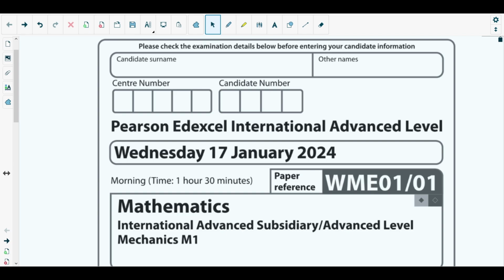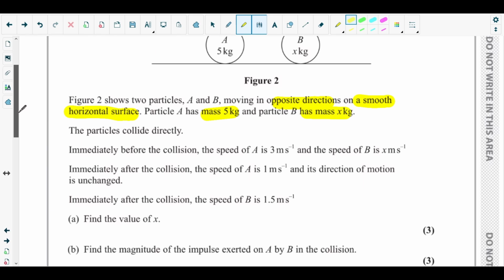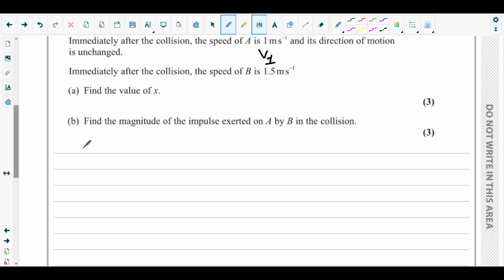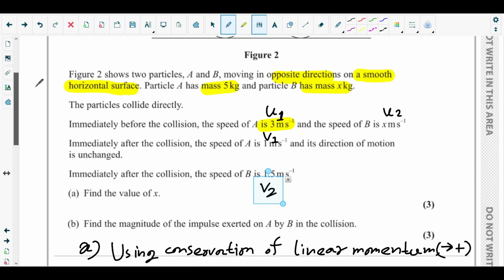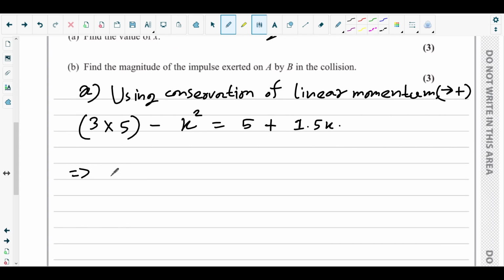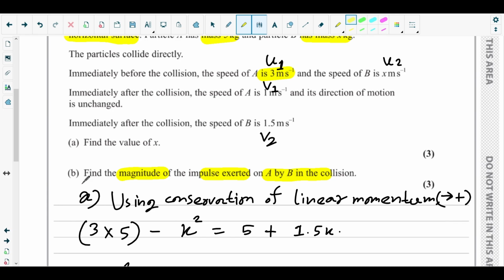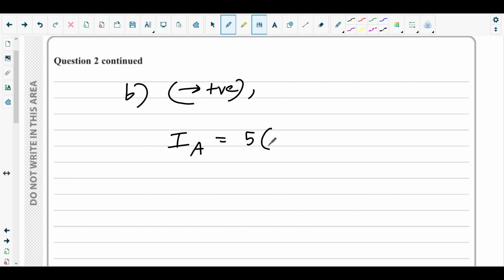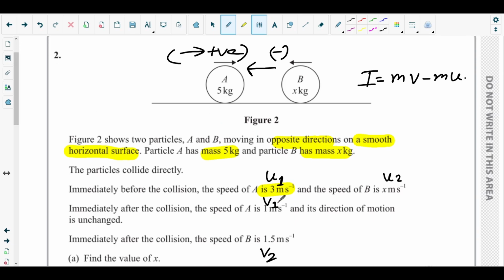Q.NO.2- Momentum and Impulse- Law of conservation of momentum.